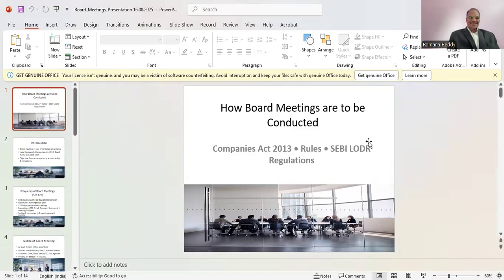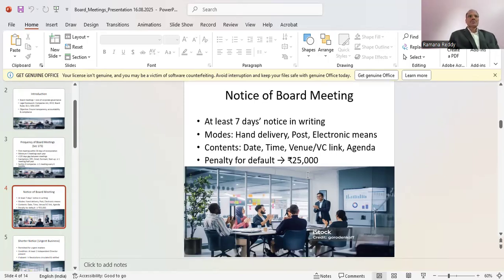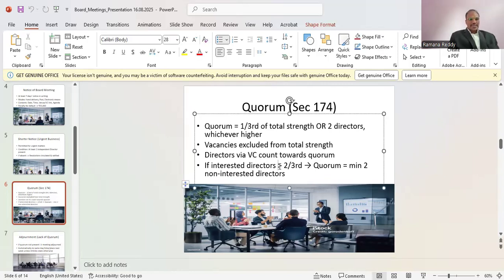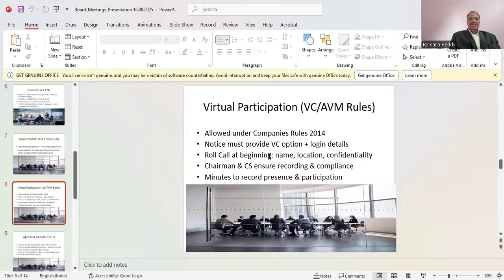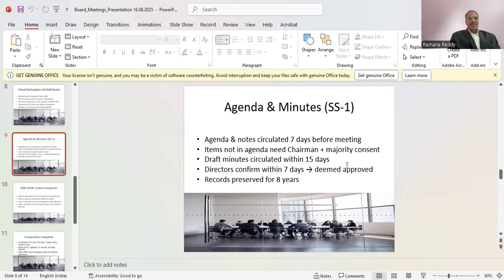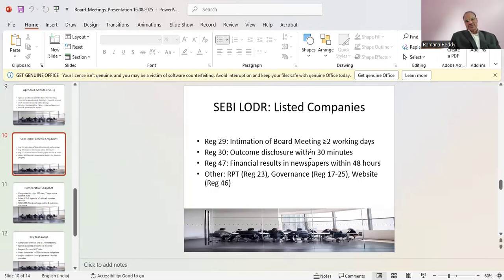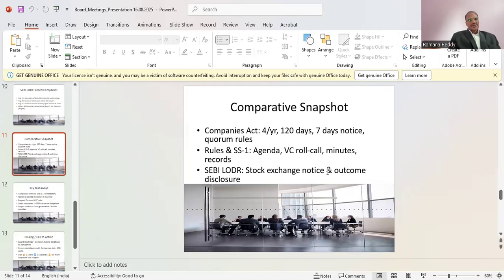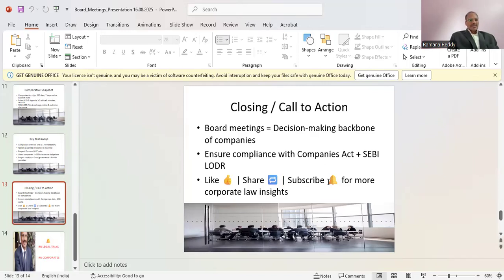“How Board Meetings Are Conducted | Companies Act 2013 (Sec 173 & 174), SS-1 & SEBI LODR ”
Learn how Board Meetings are to be conducted in India as per the Companies Act, 2013 (Sections 173 & 174), Companies (Meetings of Board and its Powers) Rules, 2014, Secretarial Standards (SS-1), and SEBI LODR Regulations for listed companies.

This detailed guide explains:
✅ Legal provisions governing Board Meetings under the Companies Act, 2013
✅ Requirements of quorum, frequency, and notice (Sections 173 & 174)
✅ Role of Secretarial Standards (SS-1) and compliance procedures
✅ Applicability of SEBI (LODR) Regulations for listed company board meetings
✅ Step-by-step process to conduct a Board Meeting smoothly and in compliance

Whether you are a Company Secretary, Director, Law/CS/CA student, or Corporate Professional, this session will help you understand the statutory requirements, best practices, and governance norms relating to Board Meetings in India.

Board Meeting Procedure India, Companies Act 2013 Section 173 174, Board Meeting SS-1, Secretarial Standards Board Meetings, SEBI LODR Board Meetings, How to conduct Board Meetings, Corporate Governance India, Board Meeting Compliance

“In this video, we explain how Board Meetings are conducted in India as per the Companies Act, 2013, Secretarial Standards (SS-1), and SEBI LODR compliance requirements.